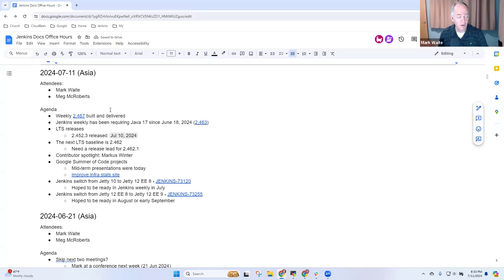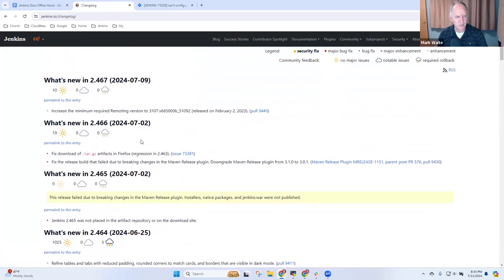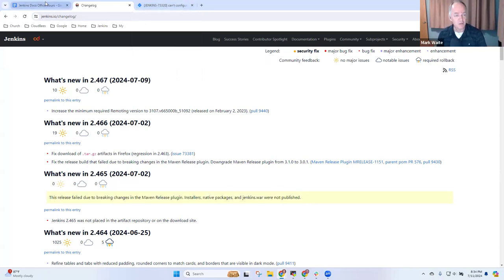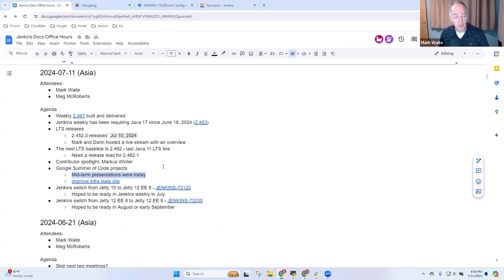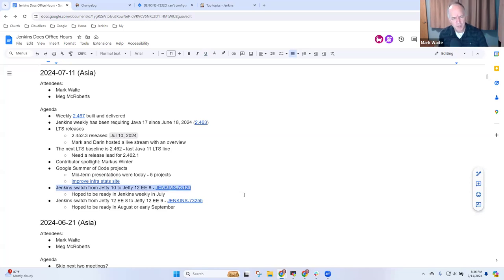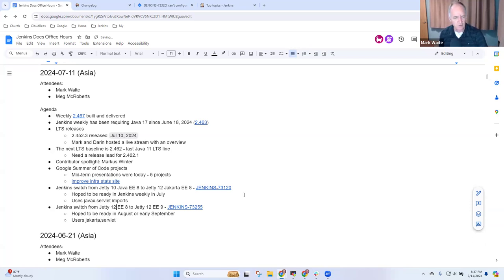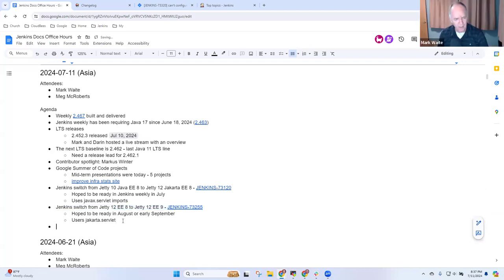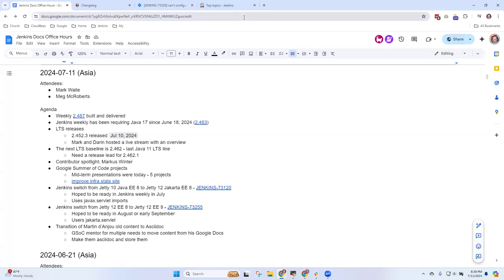2024 07 12 Docs Office Hours